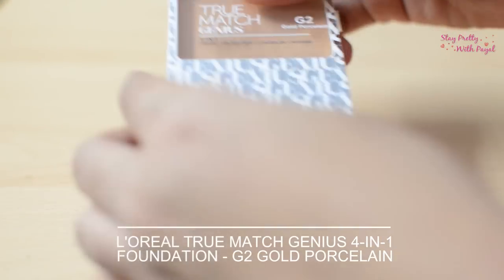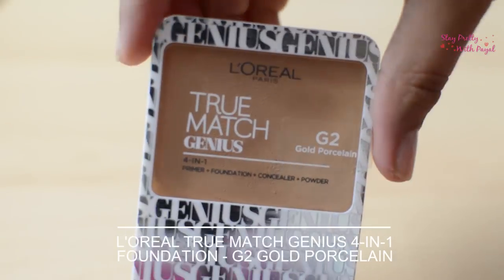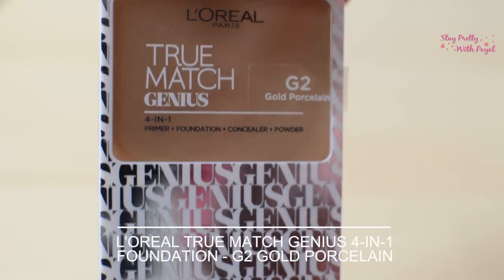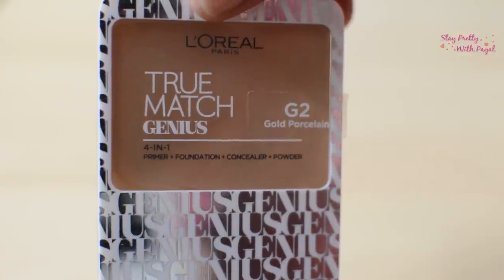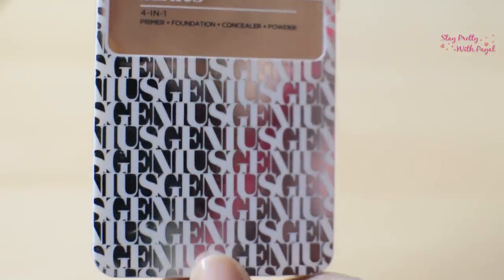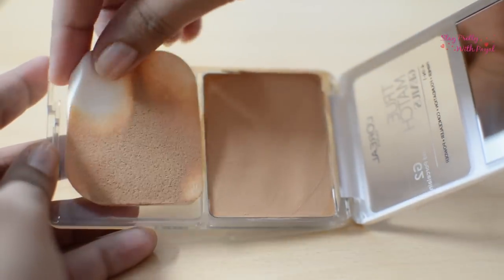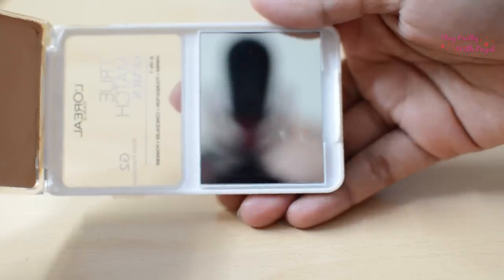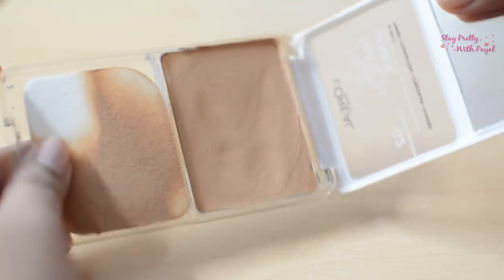L'oreal True Match Genius 4-In-1 Compact Foundation Review │ Payal Singh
L'oreal True Match Genius 4-In-1 Compact Foundation │ Payal Singh

Hello Loves,

In this video I am reviewing Loreal True Match Genius 4-in-1 Foundation. So if you want to know my take on this particular product do watch the video!

Product Mentioned:
Loreal True Match Genius 4-in-1 Foundation- Gold Porcelain G2 - ₹1295/-